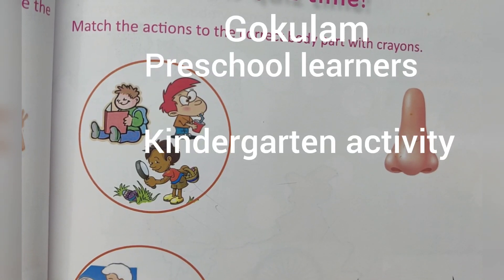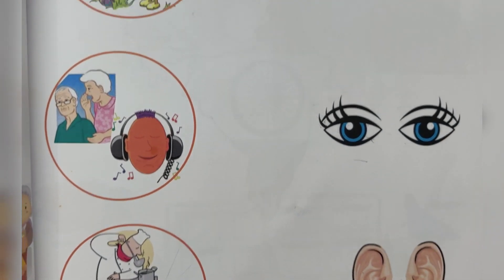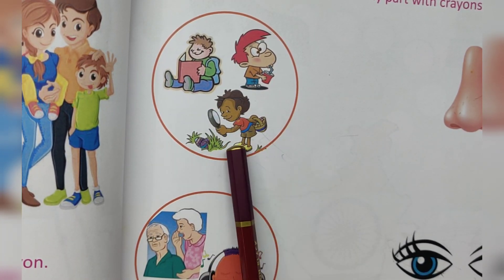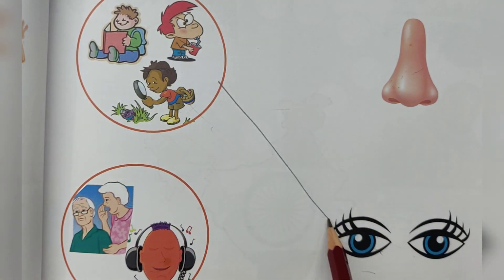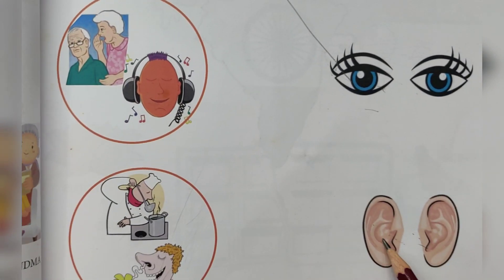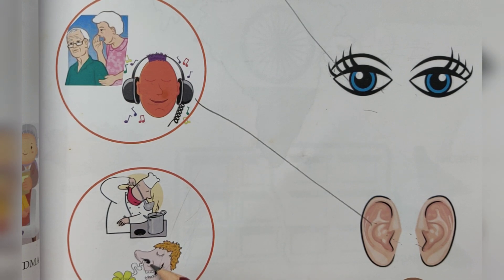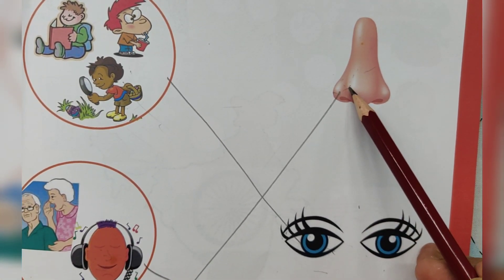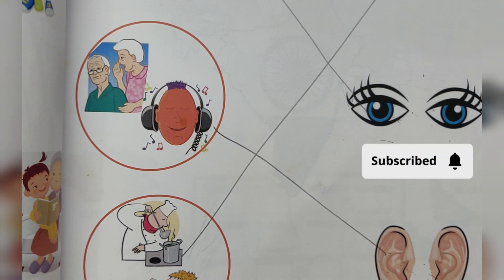Match the actions to the correct body parts Kindergarten Identify the body parts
Match the actions to the correct body parts
Kindergarten activity
Identify the body parts
Fine motor skills
Fun way learning activity
Eye and hand co ordination
Learning together
Learning from home
Learning at early age
Identify the actions
Hello Everyone, welcome to Gokulam, This is for Preschool learners and Kindergarten kids worksheet activity.
Parent's Guide : This page focus the child to learn names of body parts easily. This page contains tips and suggestions for parents to help and guide the kids to learn body parts, match the actions to the correct body parts easily. Gokulam motivate the kids to learn more through this worksheet activity. I hope you like this video. Have a great day. Best wishes.